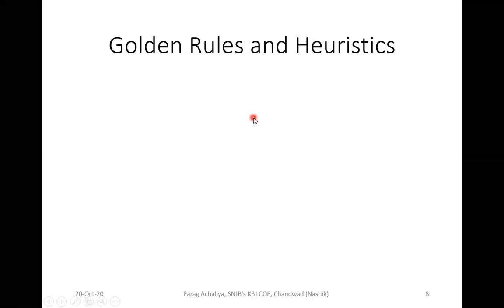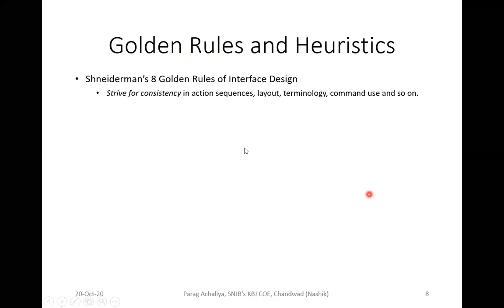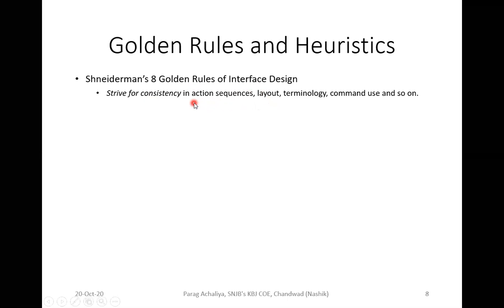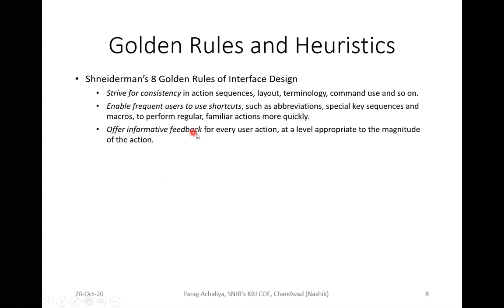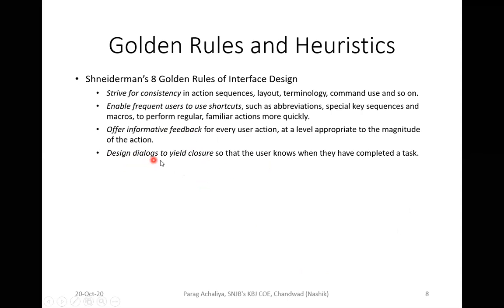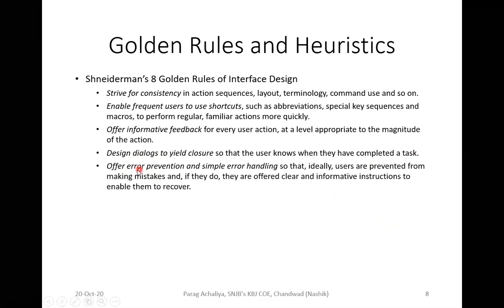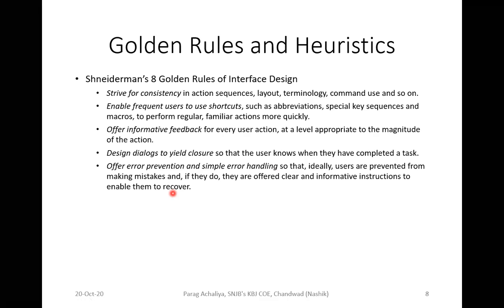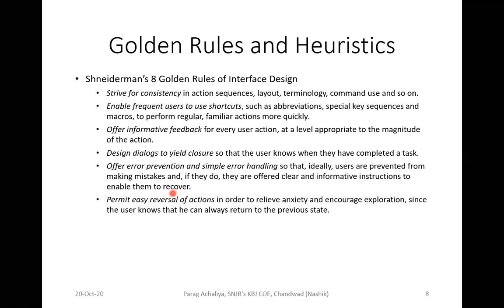Golden Rules & Heuristics - Shneiderman’s 8 Golden Rules, Norman’s 7 Principles, UIMS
This video contains Golden Rules and Heuristics - Shneiderman’s 8 Golden Rules of Interface Design, Norman’s Seven Principles, User Interface Management System (UIMS)